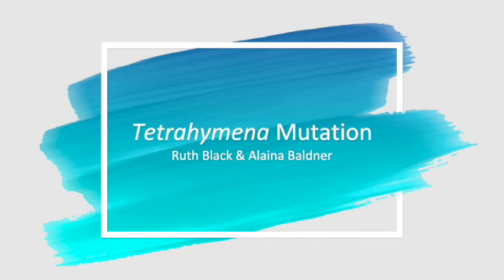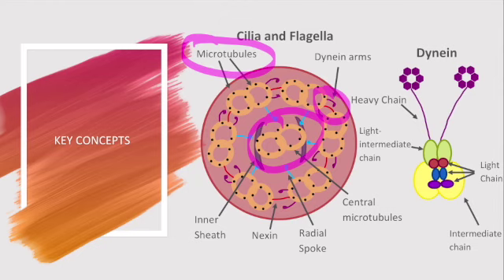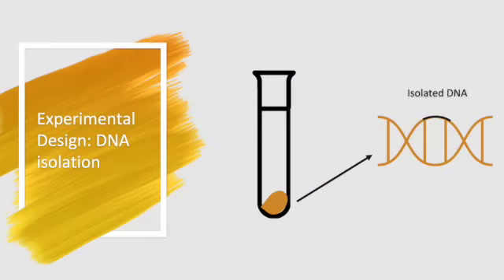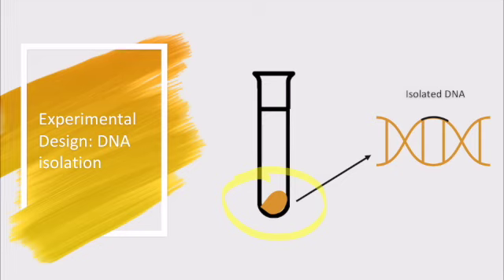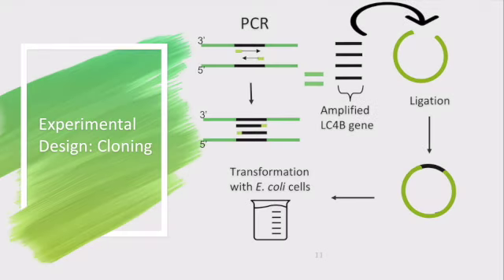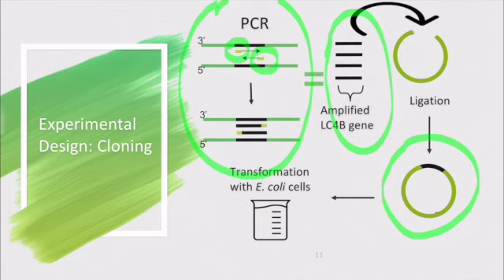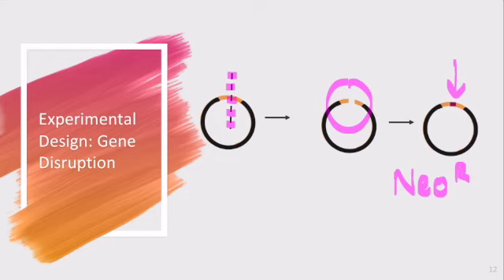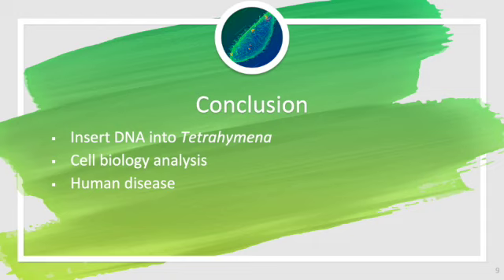Tetrahymena Mutation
This video is about Tetrahymena Mutation